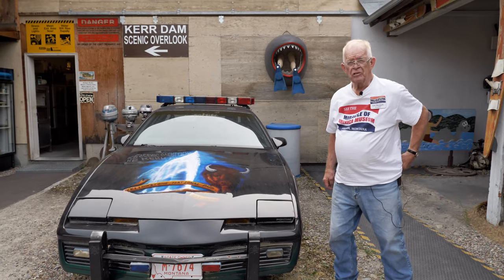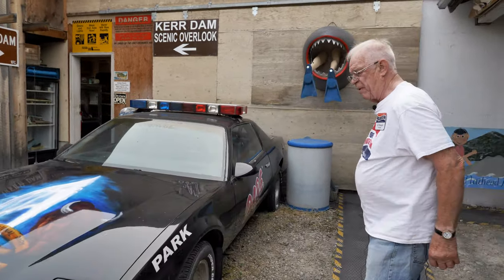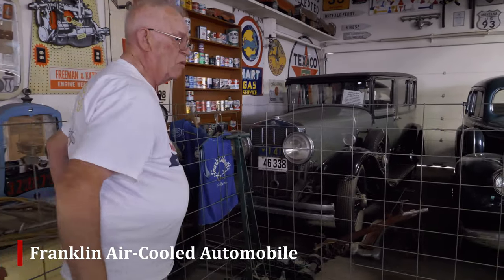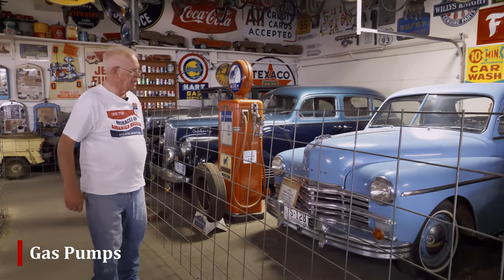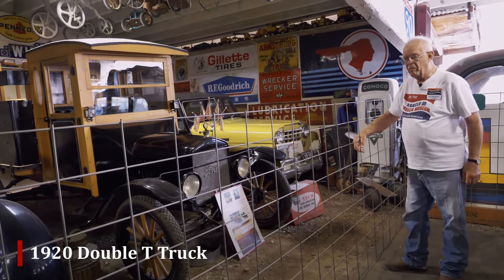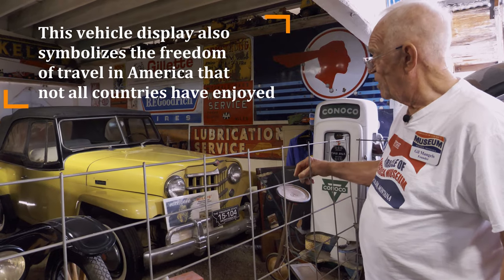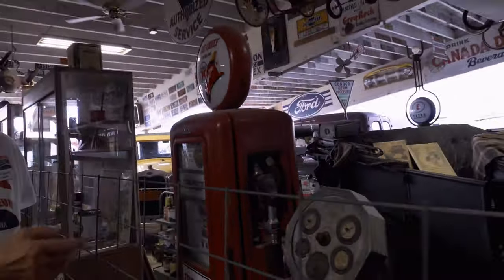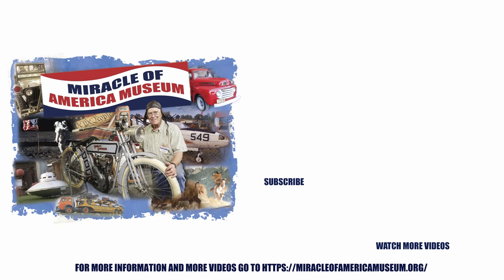Offbeat Vintage Automobile Tour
Gil shows us some of the automobiles at the Miracle of America Museum. This walking tour includes the Yellowstone national park DARE car, a 1964 king midget, a Franklin air-cooled automobile, a 1941 Packard, a 1949 Plymouth Business Coupe, a 1937 Ford 4-door sedan, a 1920 Model T Ford truck, a 1950 Jeepster convertible, and a Model T towing.